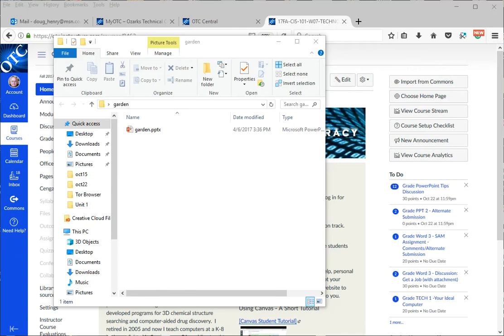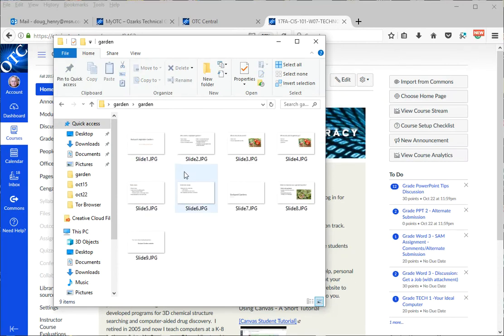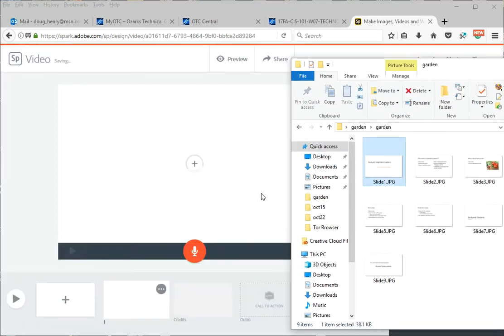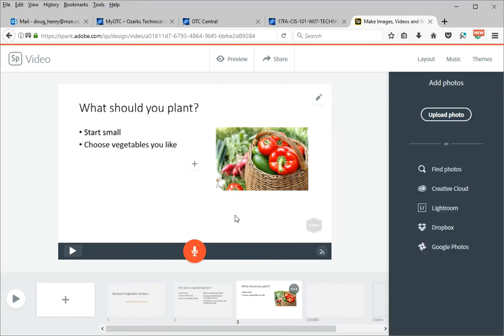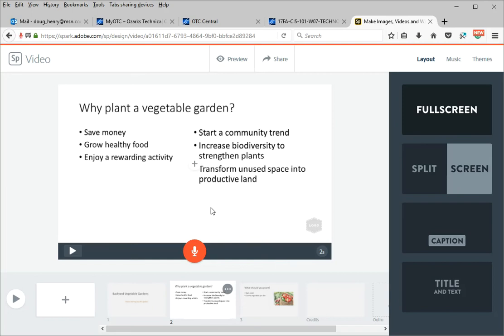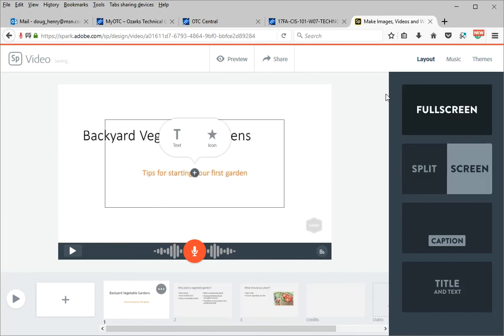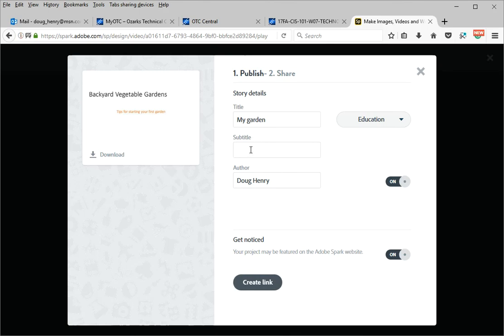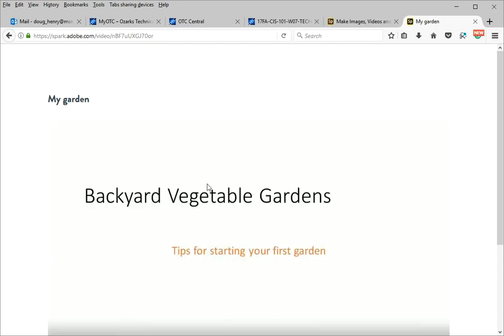CIS-200 - Powerpoint to Adobe Spark Video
Showing how to "import" a PowerPoint (as jpg images) into an Adobe Spark video presentation.